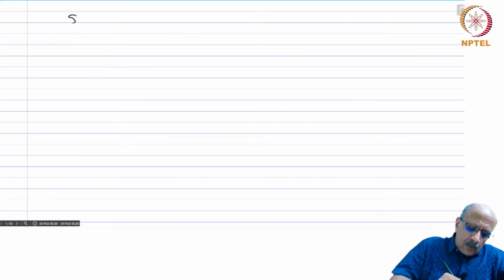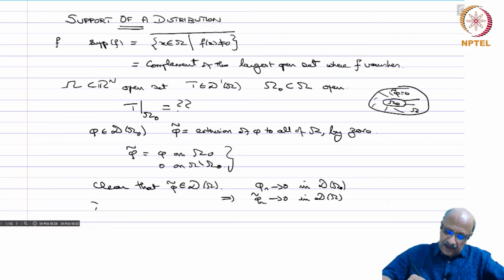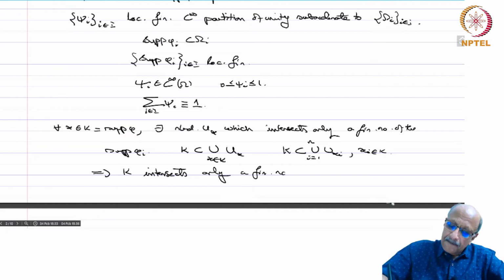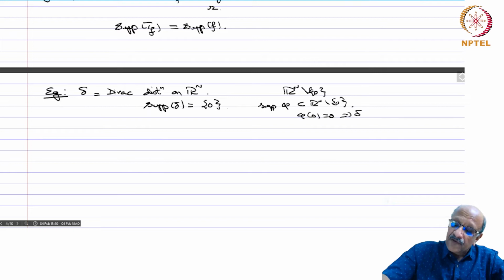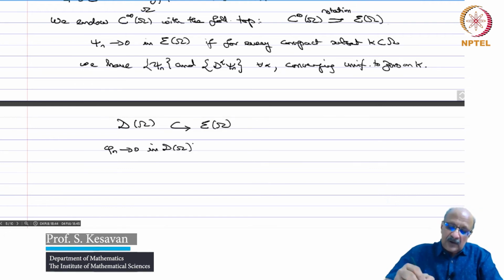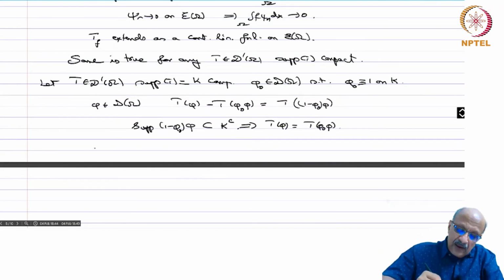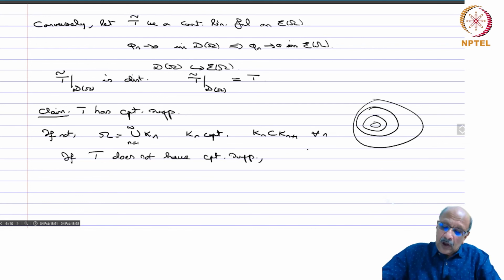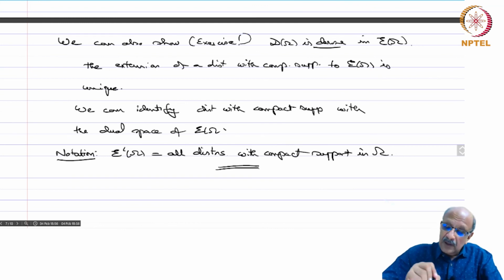Support of a distribution